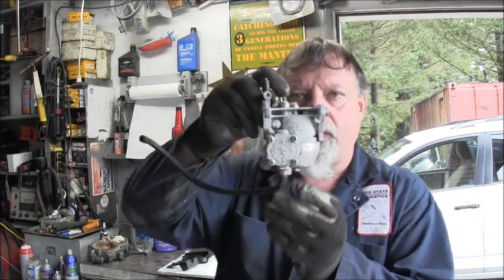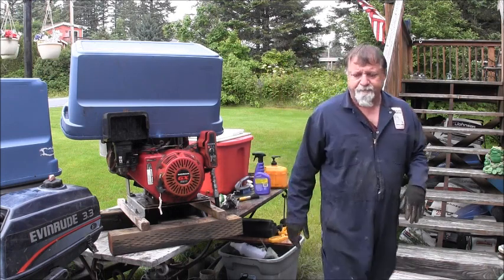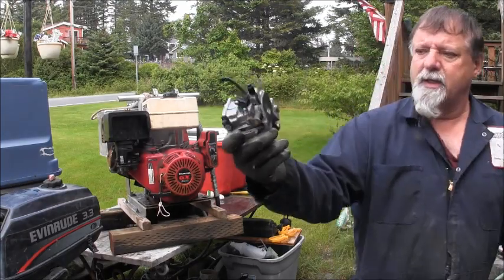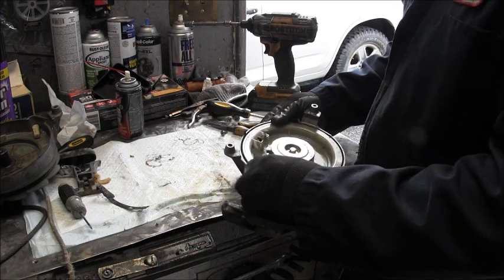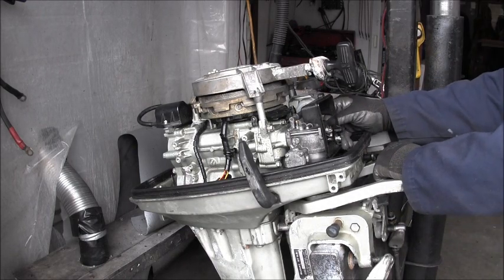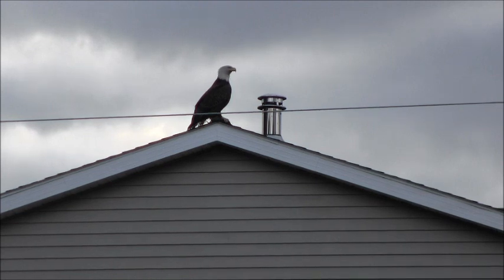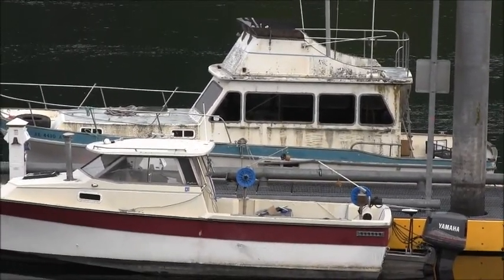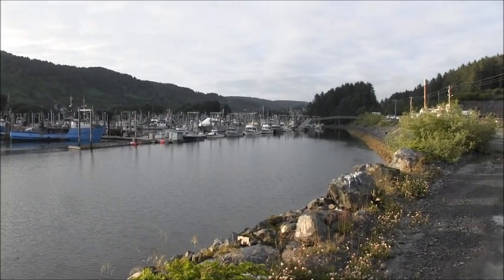SUZUK 9.9 HP 2 stroke & MORE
SUZUKI 9.9  2 STROKE,  Here I go inside this old outboard & see if it is able to be saved & put back to work.   These old 2 stroke outboards are tuff & can take allot of abuse,  well lets dive inside outboard's and see if this one goes to the bone pile or back to work.
                                                                                            kodibass